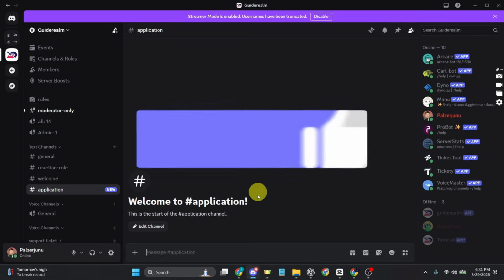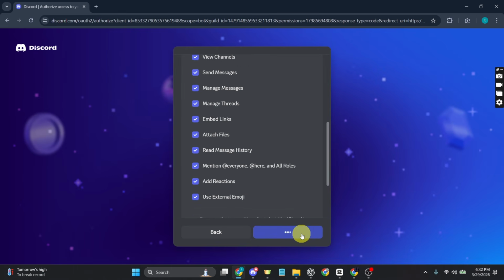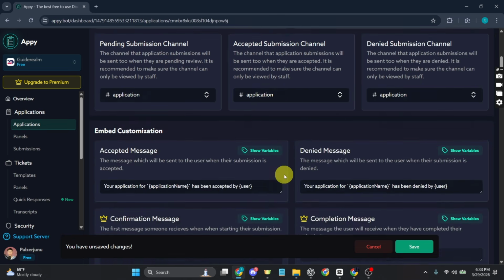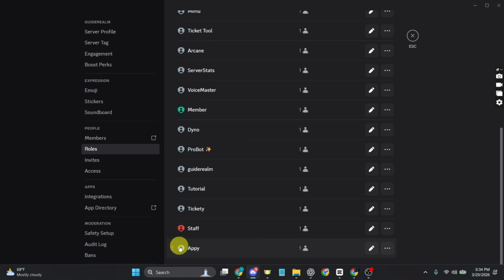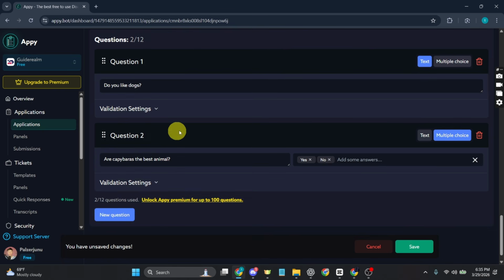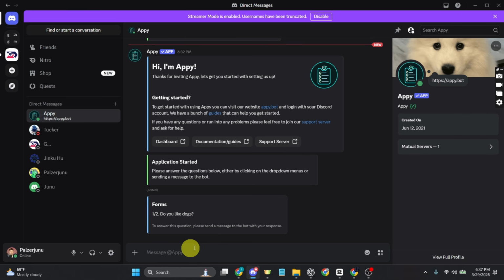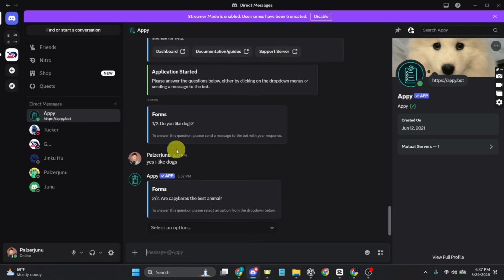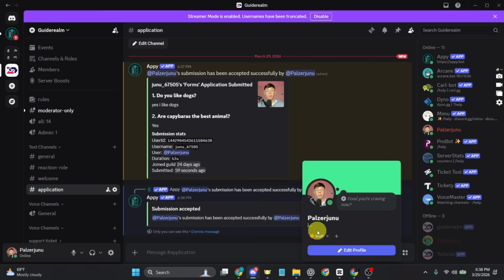How To Set Up Forms With Appy Bot - Discord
Learn how to set up forms with appy bot in discord in this video.

GuideRealm